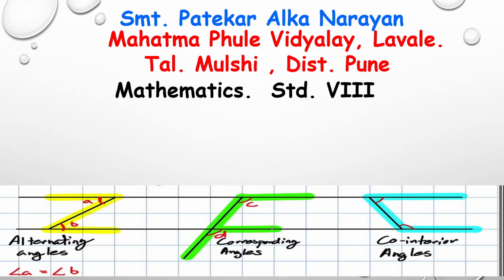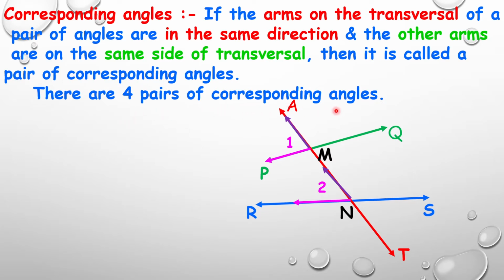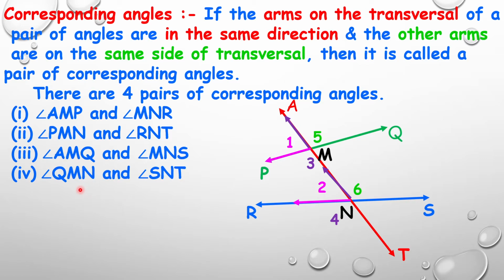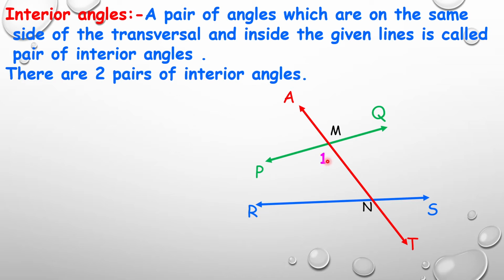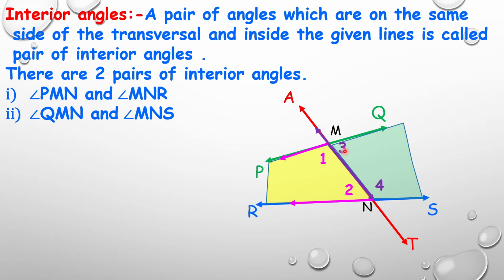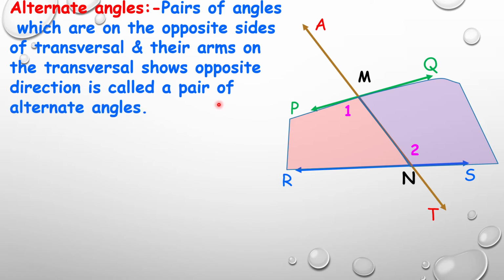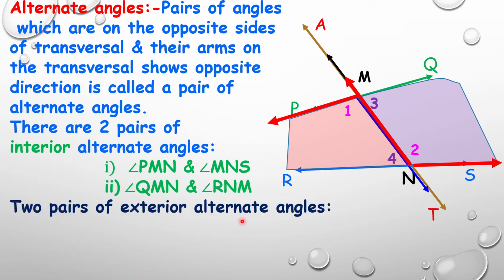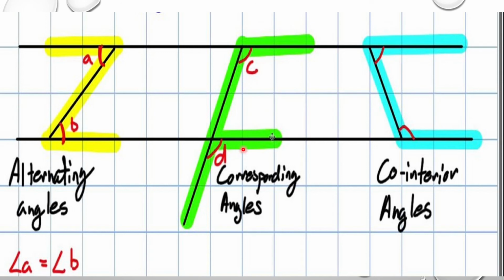Parallel Lines | For std 8 semi english medium | part 2